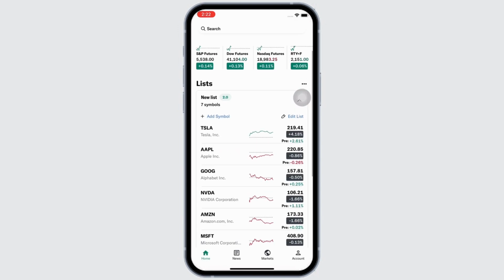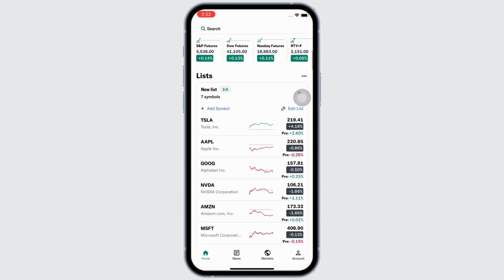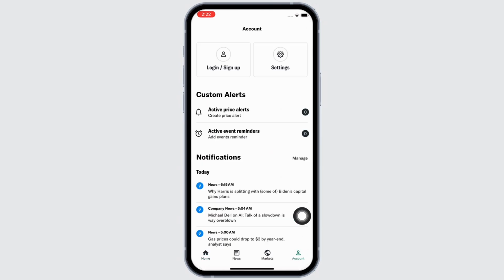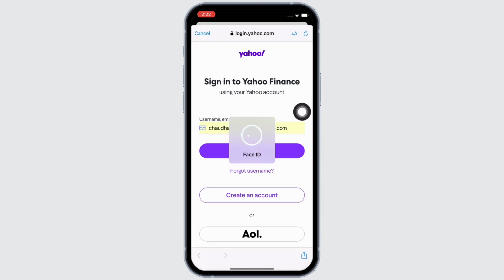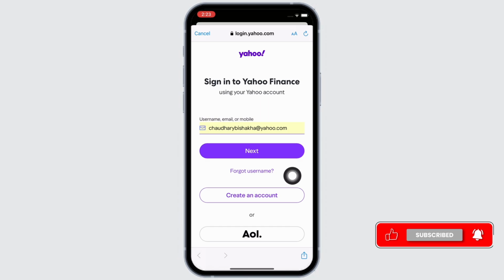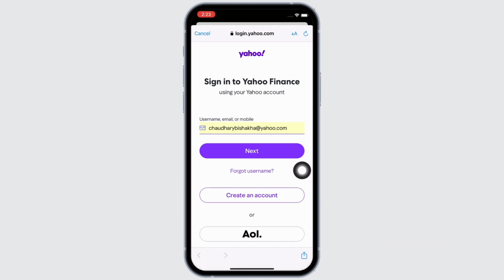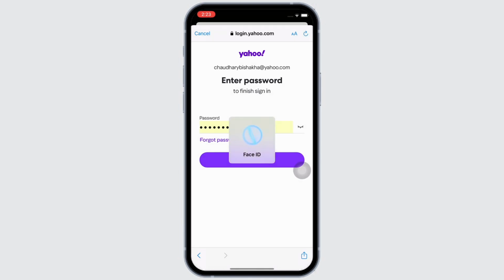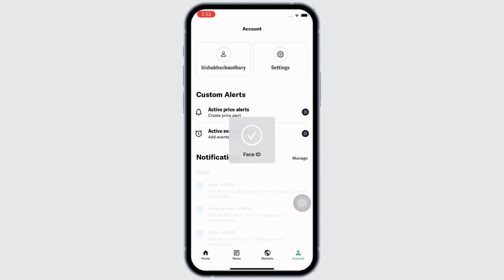How To Change Password On Yahoo Mail On iPhone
How to Change Password on Yahoo Mail on iPhone in 2024! Need to update your Yahoo Mail password directly from your iPhone? This video will guide you through the steps on how to change your Yahoo Mail password on iPhone quickly and securely. Whether you're asking, "How do I update my Yahoo password on my iPhone?" or need help navigating the app settings, this tutorial has you covered. Learn the steps to change your Yahoo Mail password and keep your account secure. Watch now to see how you can change your password on Yahoo Mail on iPhone today!

Timestamps:

00:00 How to Change Password on Yahoo Mail on iPhone
00:10 How Do I Update My Yahoo Password on iPhone?